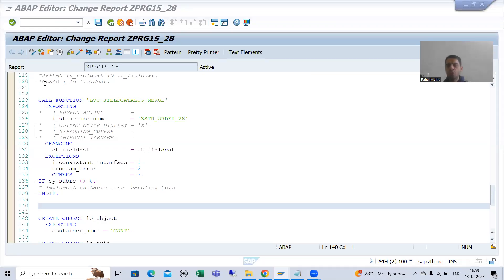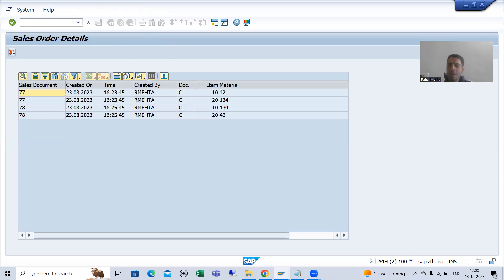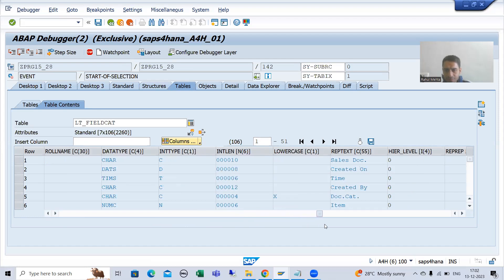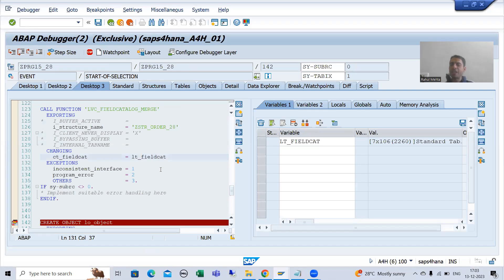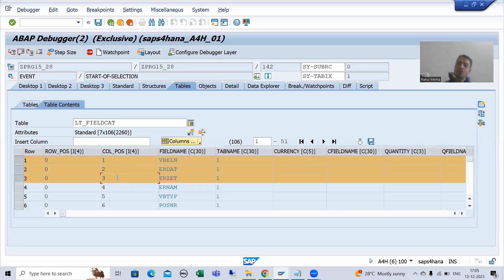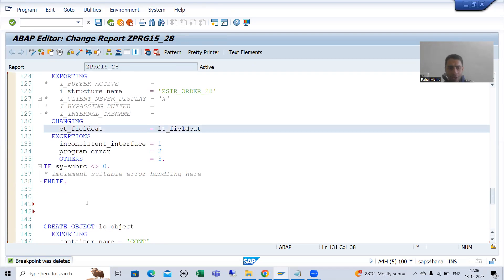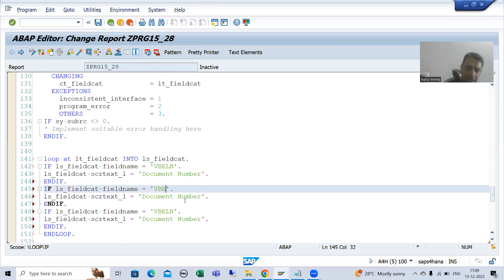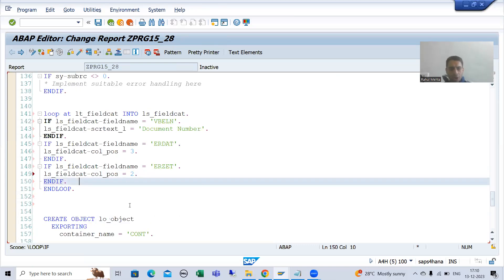57 - ABAP OOPS - ALV by CL_GUI_ALV_GRID - Modify the Field Catalog of LVC_FIELDCATALOG_MERGE Part2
-Written the Logic to Modify the Field Catalog Internal Table.